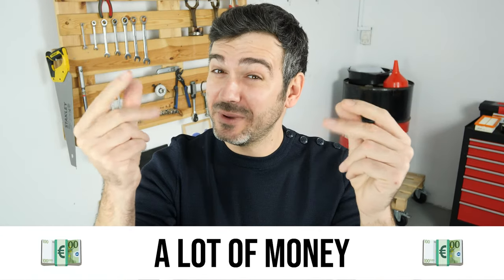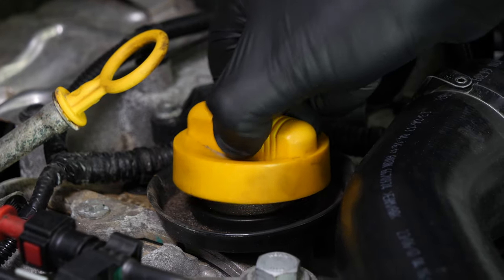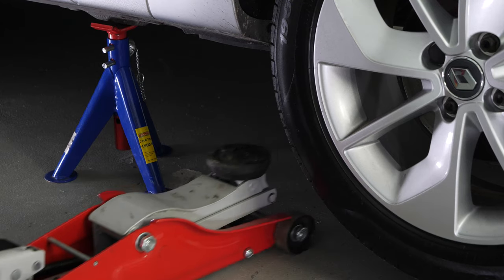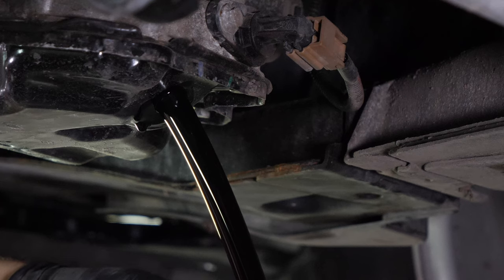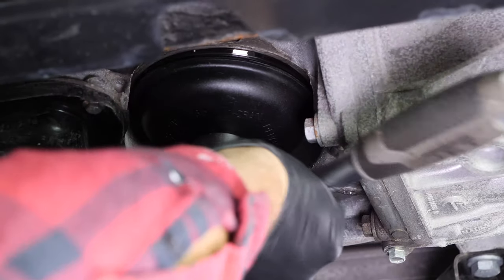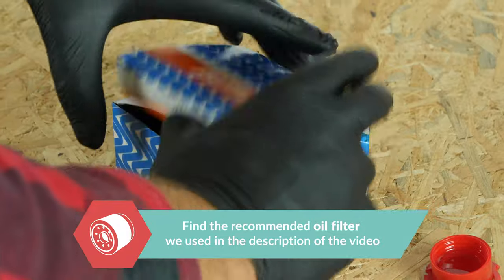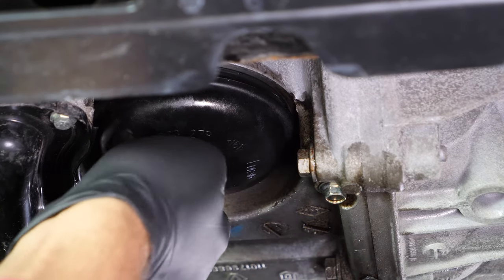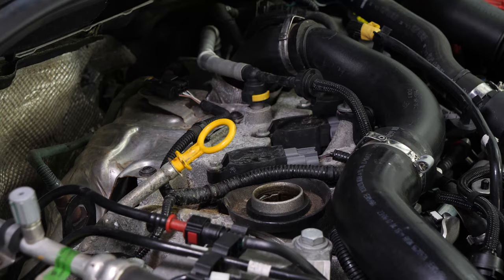Change the oil and the oil filter Clio mk4 0.9 TCe 🛢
Oil change and the oil filter on a Renault Clio mk4.

- Socket wrench
- 10mm socket
- 27mm socket
- Liquid collector
- Phillips screwdriver
- Funnel (optional)

🔝💪Safely lift your Clio mk4 with the hydraulic jack and axle stands recommended by UseTool EN 💪🔝

- Hydraulic jack
- Wooden peg
- Axle stand

🚗📢💡 RESOURCES 💡📢🚗

0:00 Intro
0:11 Oil change
3:13 Remove the filter
3:47 Put the filter back
5:45 Add oil
6:19 Oil level